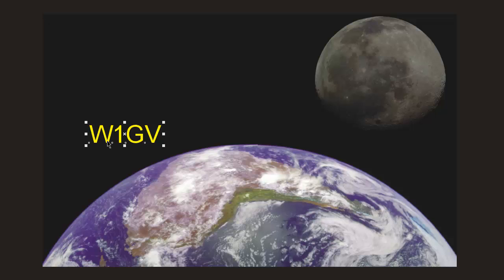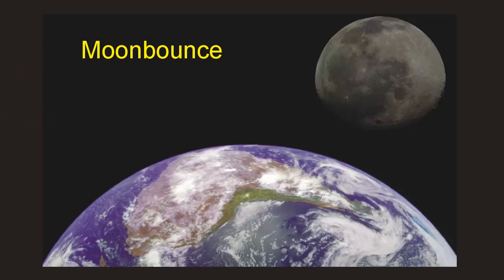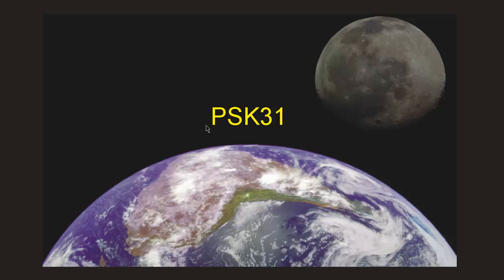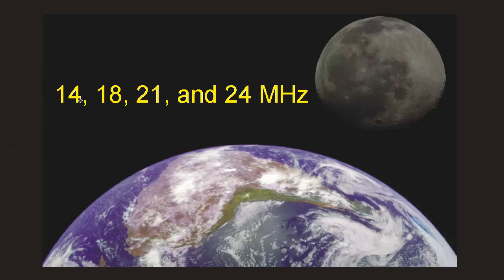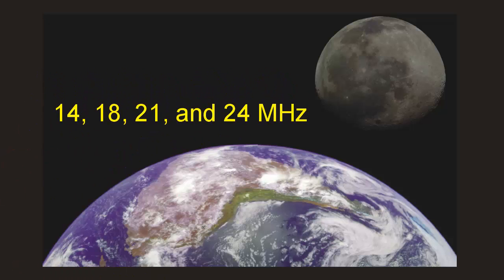Ham Radio and the Moon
Here's a bit about earth-moon-earth (EME) propagation, also called moonbounce. (Images courtesy of NASA.)